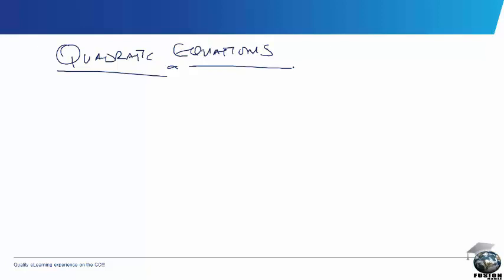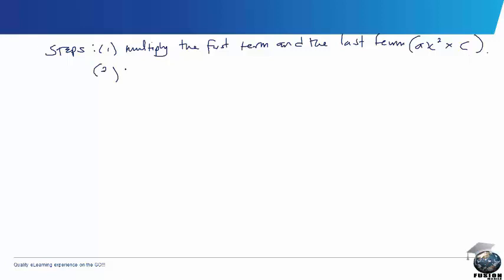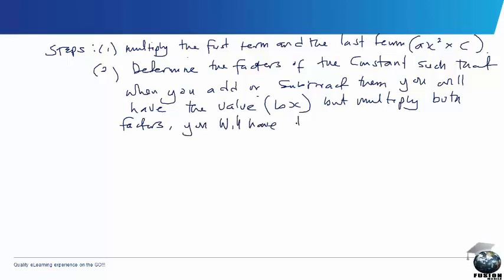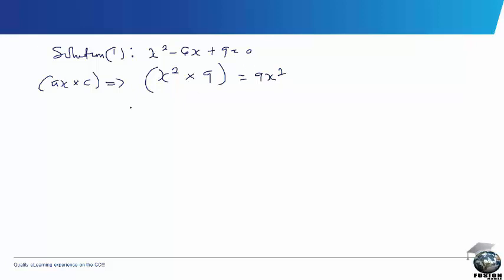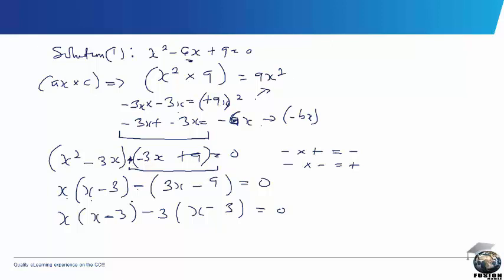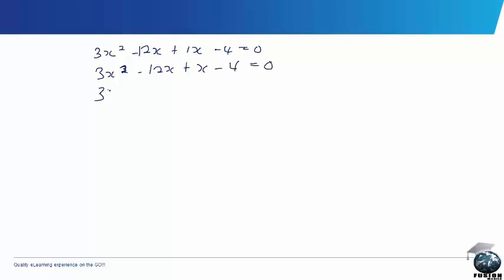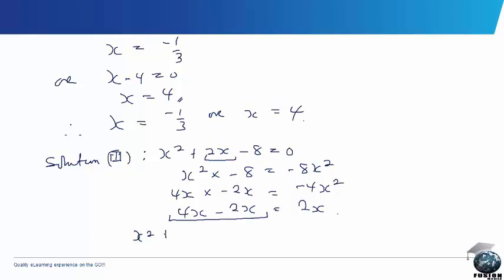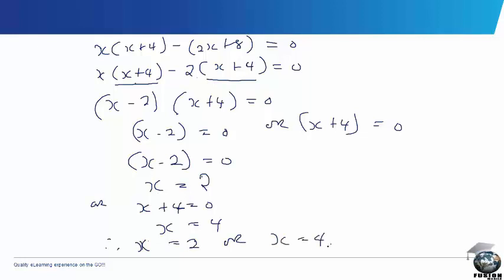Quadratic Equations [SS 1, JAMB Tutorial, WAEC, NECO, Post-UTME, NABTEB]